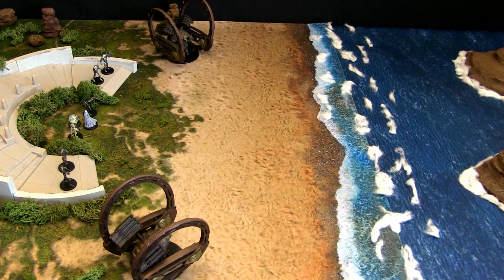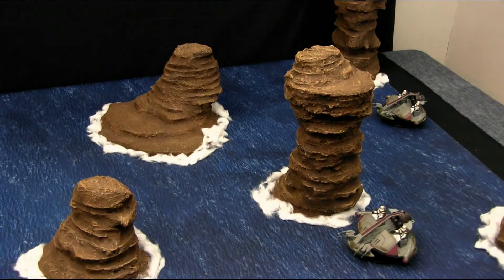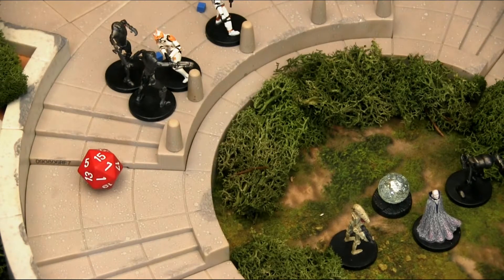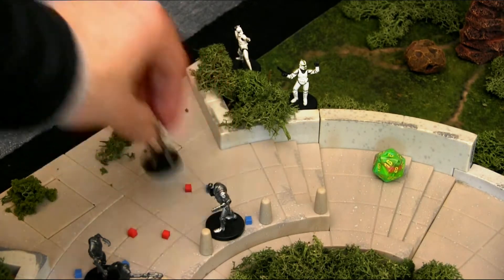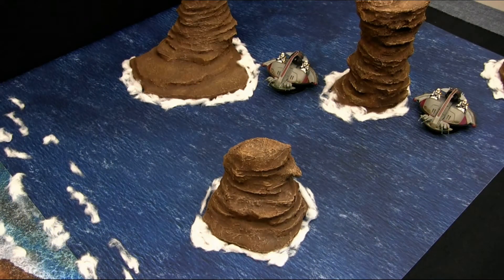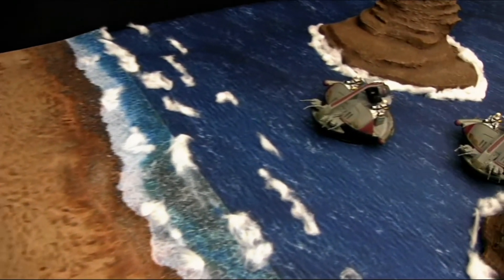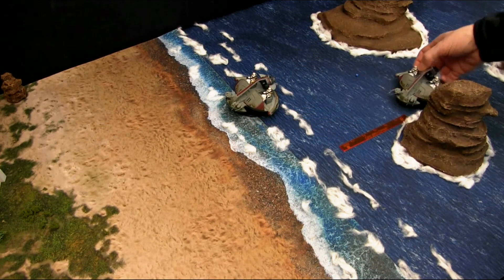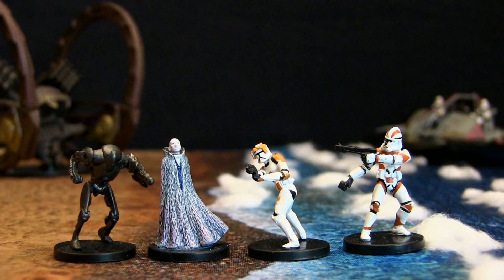Beachfront Assault | STAR WARS Miniatures, Ep. 011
In this video an elite group of Clone Troopers led by Commander Cody and supported by a pair of ISP speeders storms a Separatist beach stronghold. Their mission is to capture the turncoat, Sly Moore, who has betrayed Supreme Chancellor Palpatine by travelling to the Separatist army in order to divulge Republic secrets to the waiting Super Battle Droids.

Yes, we are playing a modified version of the Star Wars Miniatures game by Wizards of the Coast!

FOR THE FUTURE OF GAMING!
HELP SUPPORT GRAY ARMY GAMING:
Consider a donation through PayPal by following the link on our YouTube home page.

Credits:
-Music used with permission under license from Jamendo Licensing.
-Ambiences by Michael Ghelfi.